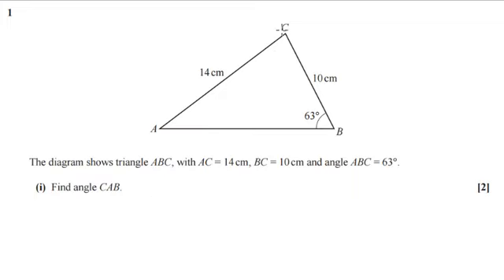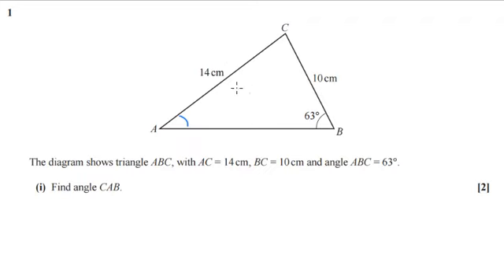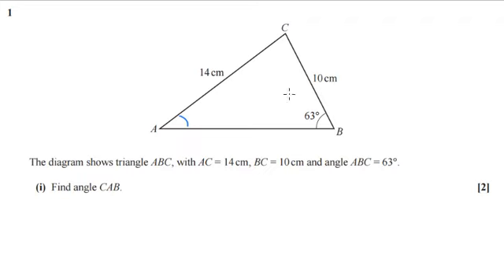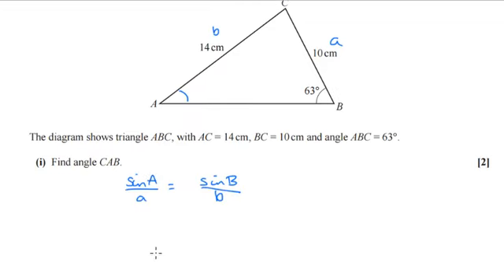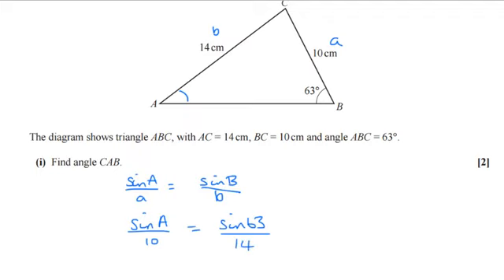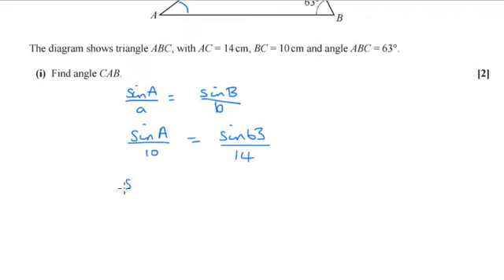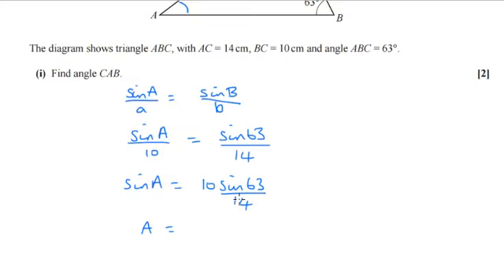OCR C2 January 2013 q1i